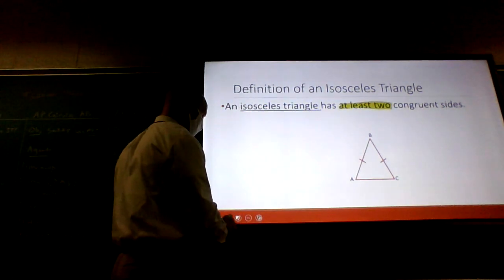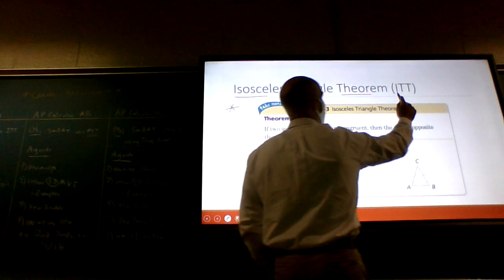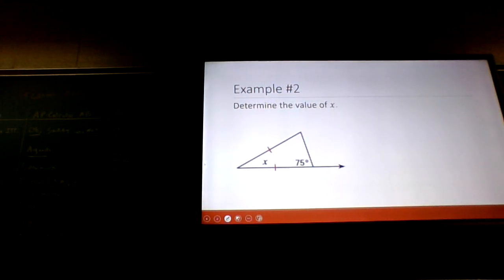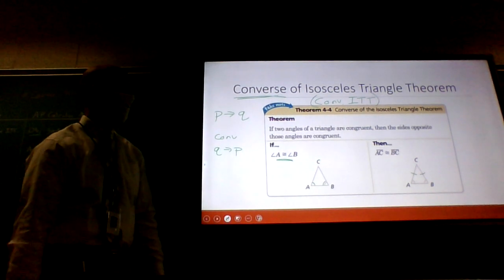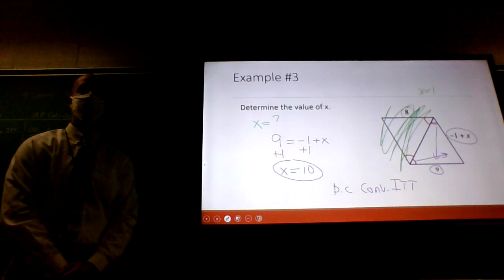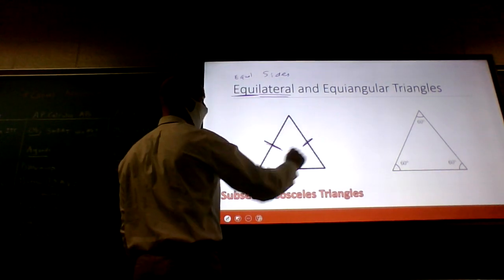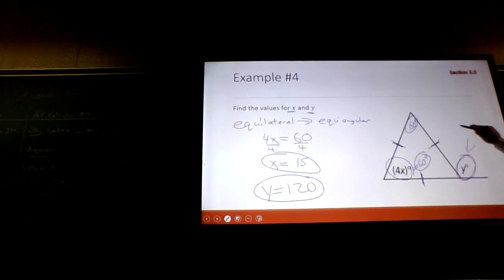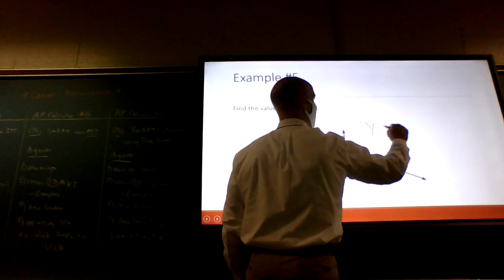Geometry Class - Nov 17, 2020 - 4.5 Isosceles Triangles